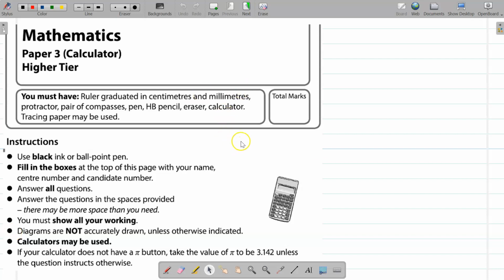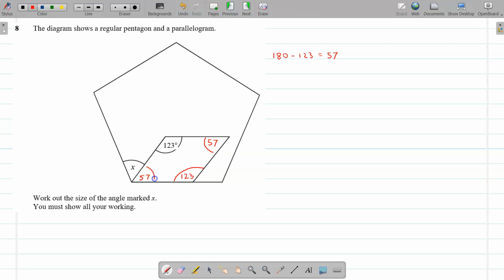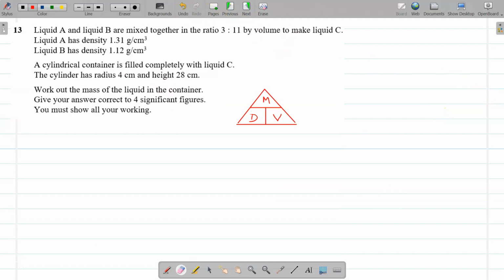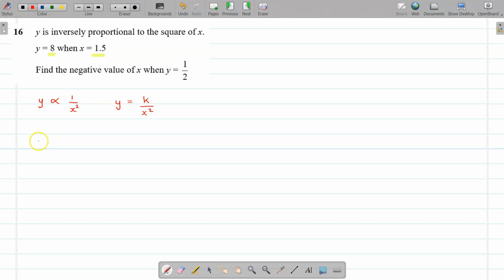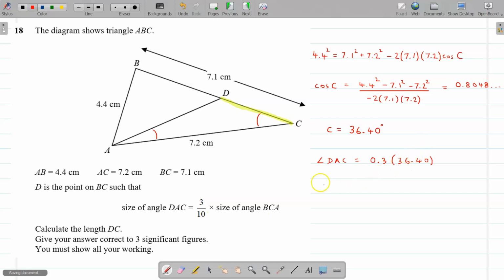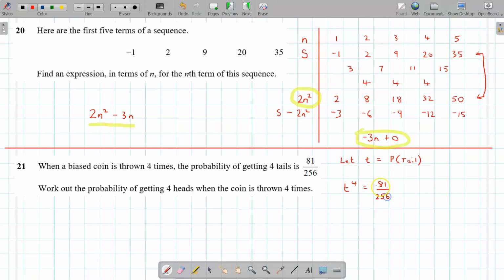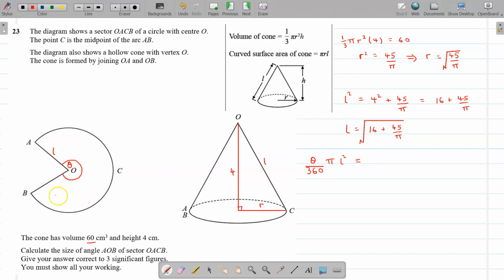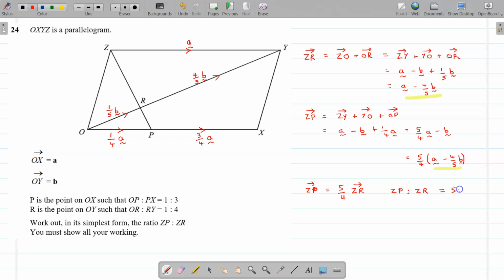GCSE Paper 3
Used as Year 11 PPE in 2022